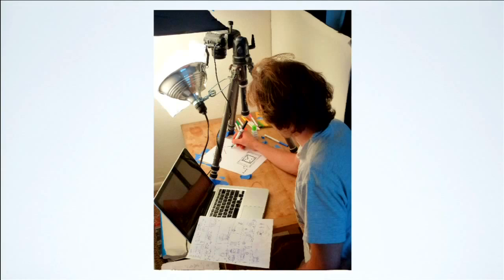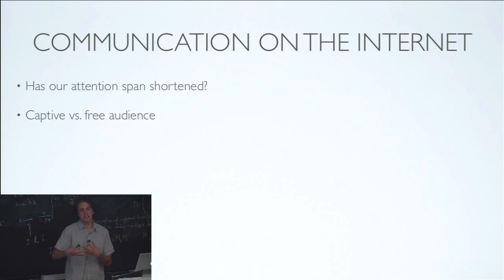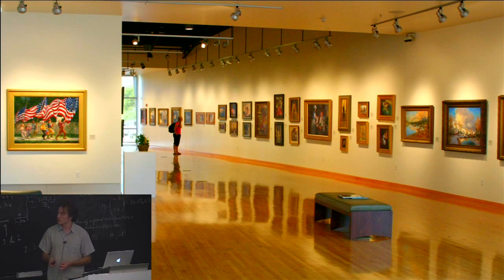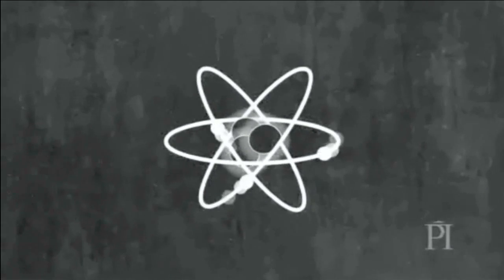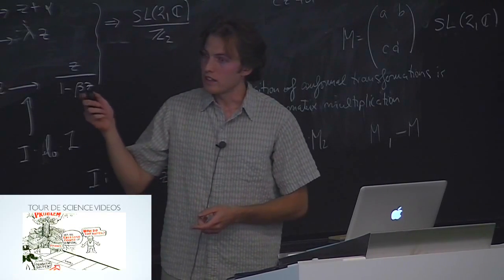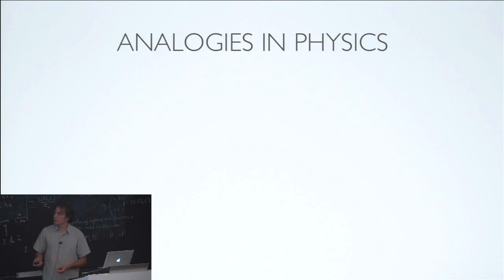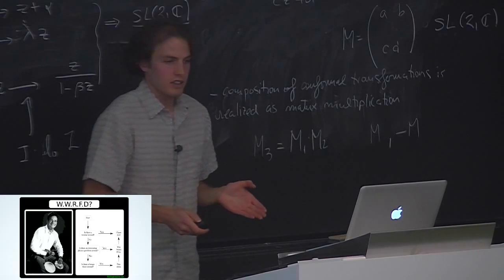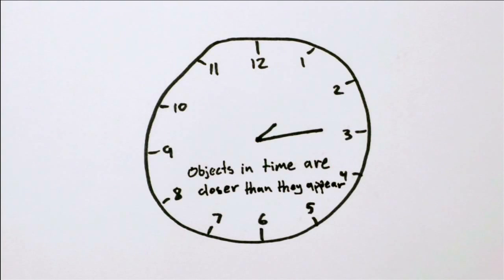Hour Physics: What makes a good (or bad) youtube science video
November 30 Colloquium at the Perimeter Institute for Theoretical Physics in Waterloo, Ontario. Thanks to Neil Turok for inviting me to speak!